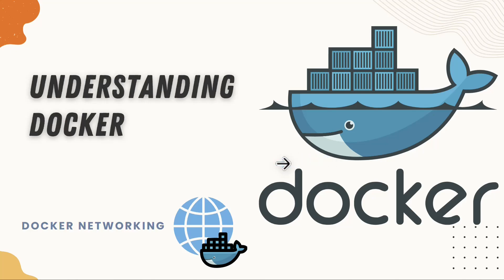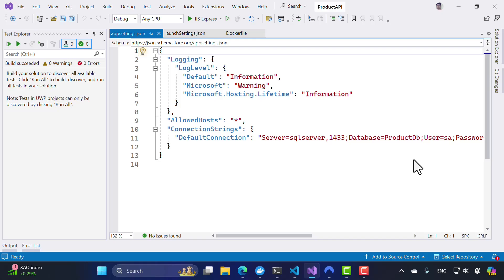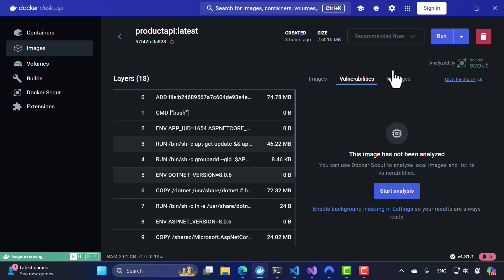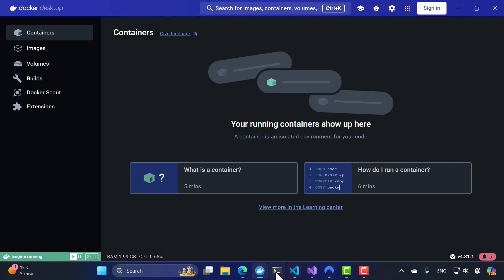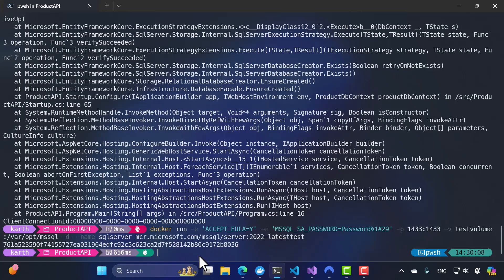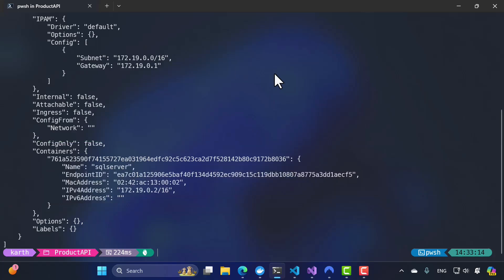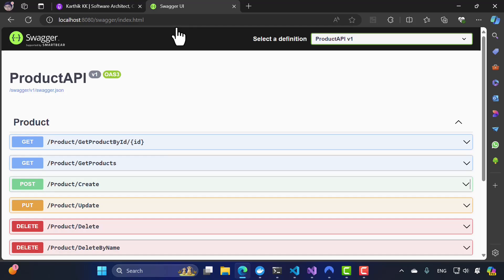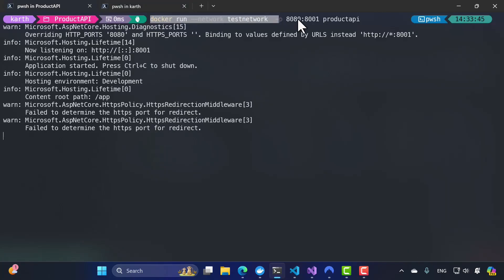#10 - Docker Networking to connect two Containers (Front End with Back End)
In this 10th lecture of our course Understanding Docker in 2024, we will understand how Docker networking can connect two Docker containers, one running an ASP .NET Web API and another running SQL Server. They both will be connected via same Docker Network and communicate with each other to run the entire application as a micro service.